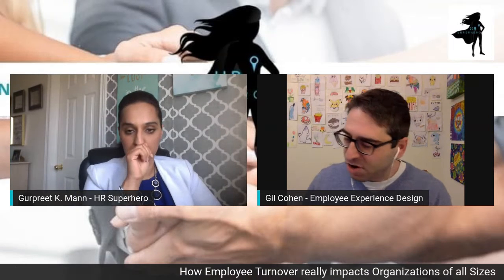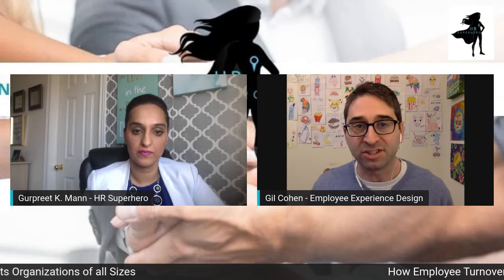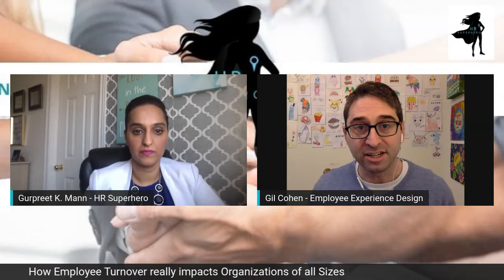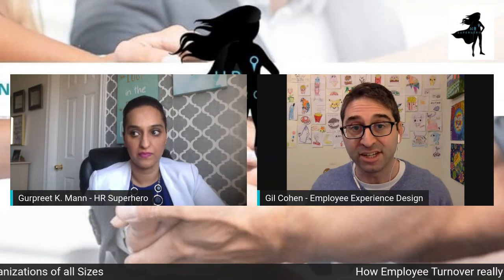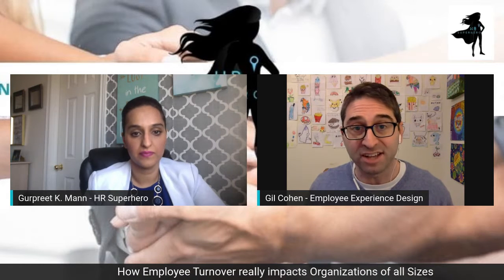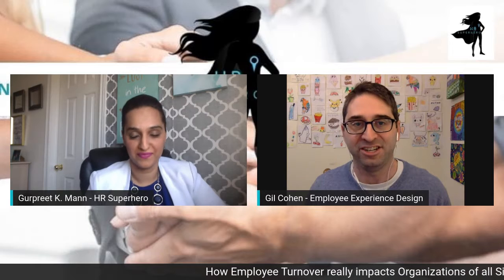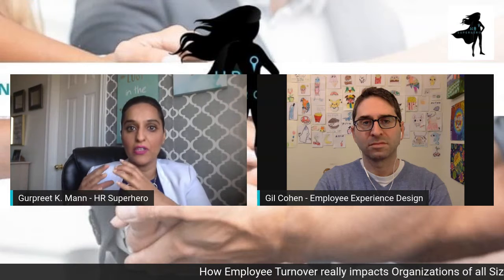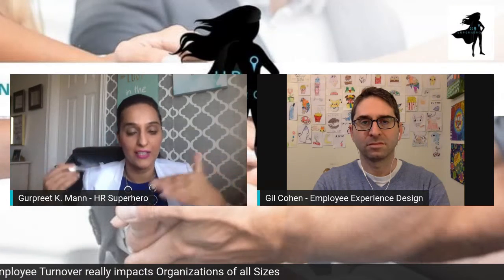Employee Turnover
What is Employee Turnover?
Our Founder and HR Expert Gurpreet K. Mann and Gil Cohen ( Employee Experience Expert) are discussing about Employee Turnover, its effects and how to overcome it.
Employee Turnover goes much more deeper than Hiring.
When an Unskilled worker turnover happens, company incurs 1.5 times of the worker's salary, if middle Manager then 3 times of its salary, if a Senior Manager then 5-7 times of his/her salary, if Executive CEO then 8-10 times of his salary and if it's the case with CEO, then 10 times of his/her salary because with CEO, also there are chances that some employees will change the company.
Loss of Protectivity
Loss of Morale of the rest of the employees.
Onboarding and Training cost of the company.
Cost of time, during whole process of hiring and during that time lot of work could be done with the ex-employee, so that also remains undone.
Different types of strain on existing employees.
Different impacts on their morale.
To overcome Employee Turnover, Companies should one-to-one interviews or feedback from employees asking them. why do they stay in the company, what do they like or keeps them motivated about the company.
Sometimes employees don't like events or sessions outside the work-hours, and companies should respect their decision
Gurpreet Kaur Mann ( Founder of HR Superhero) helps SME's with All Things HR By Day and Helping Career Professionals Land Their Dream Job In 30 Days By Night as a Career Coach with over 14 years of experience as a HR Professional.